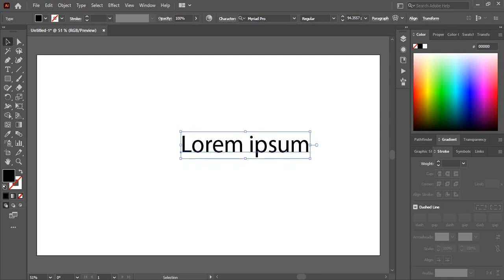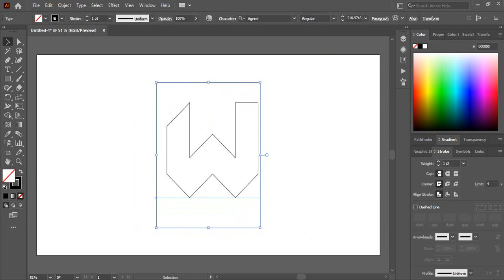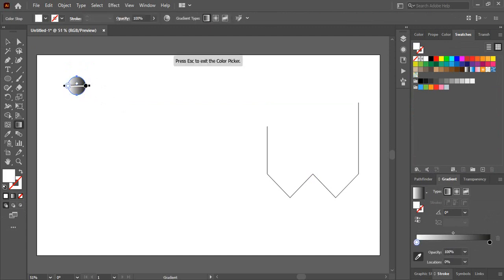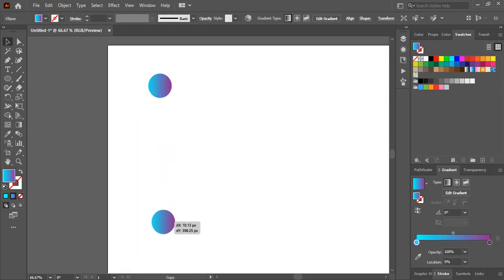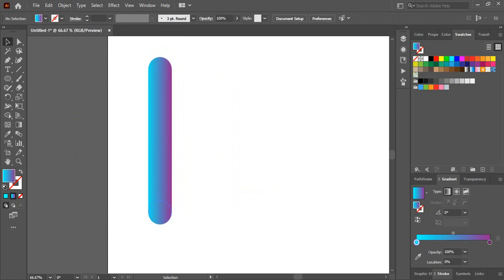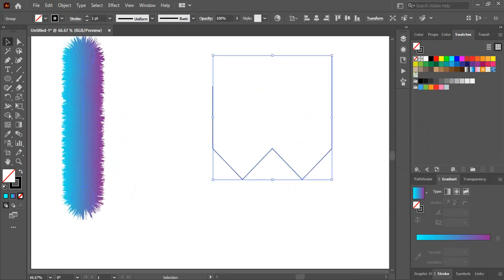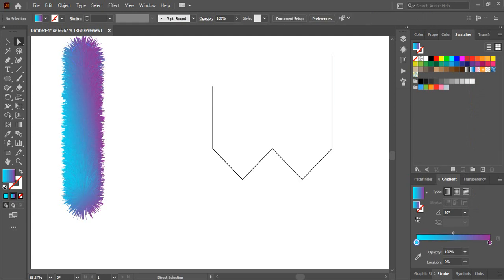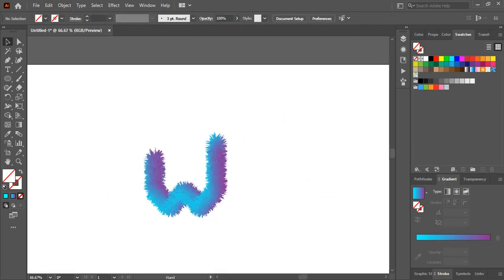How to make Fur and Fur Text effect in Illustrator